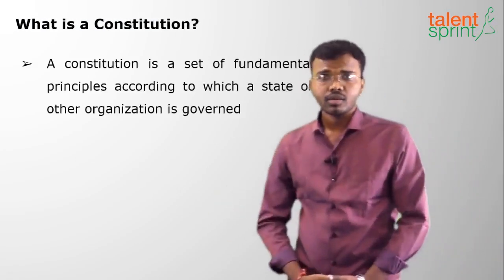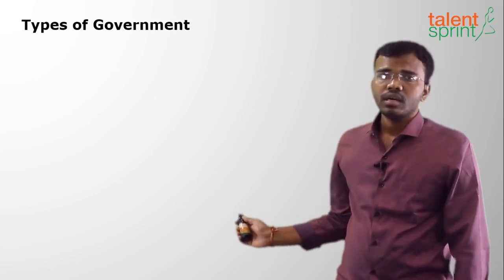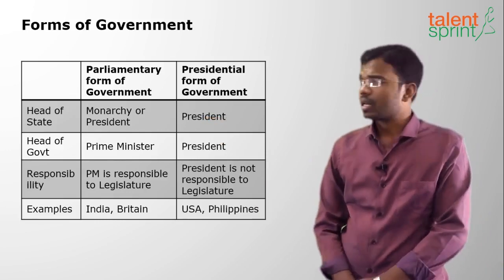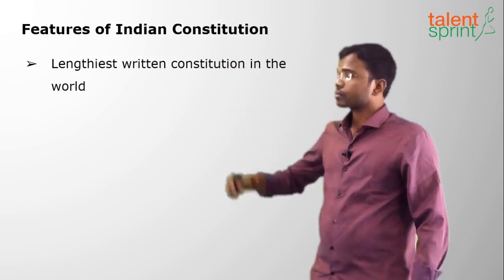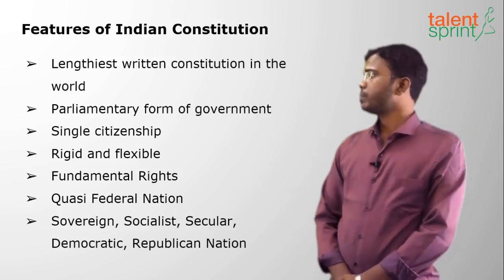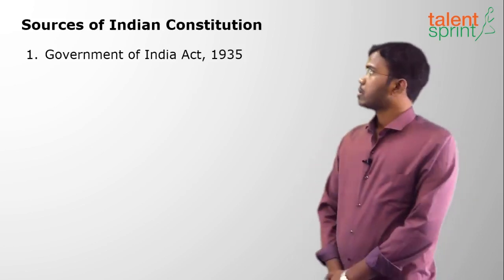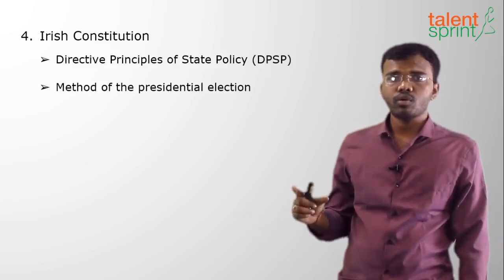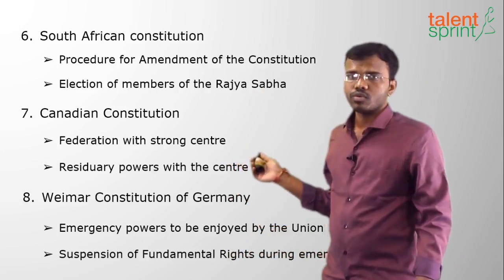Know What the Indian Constitution Is? | Introduction | Polity | General Awareness | TalentSprint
This video discusses the introduction of Indian Constitution and divisions of government. Watch this short video to know more about the Indian Constitution in a more informative way.